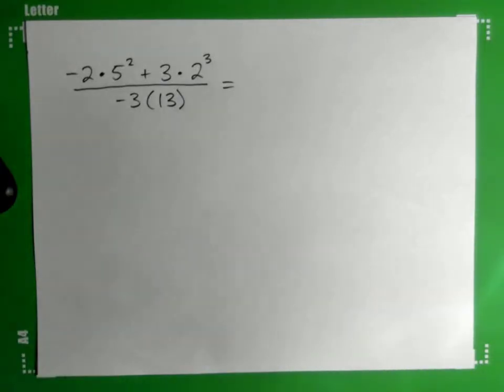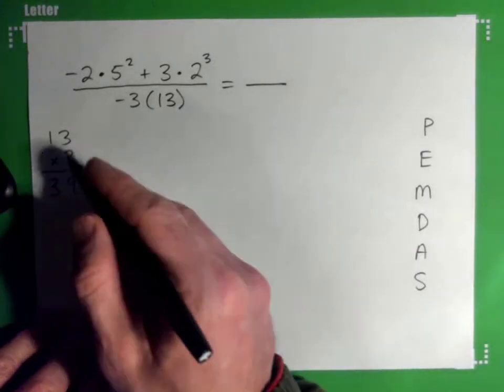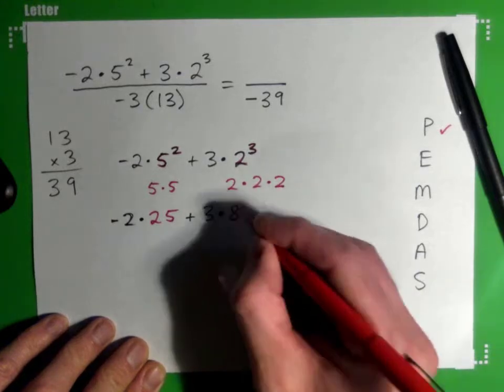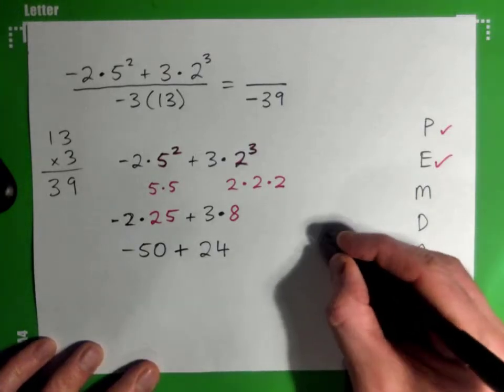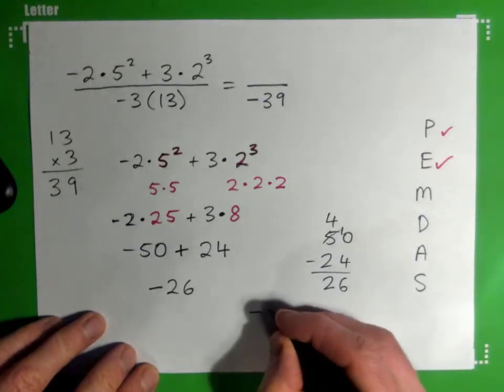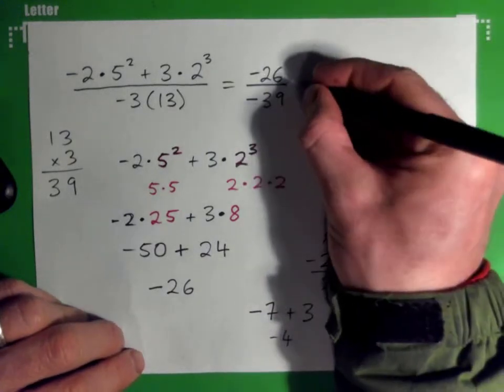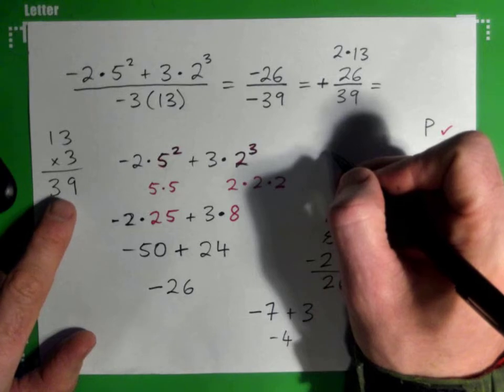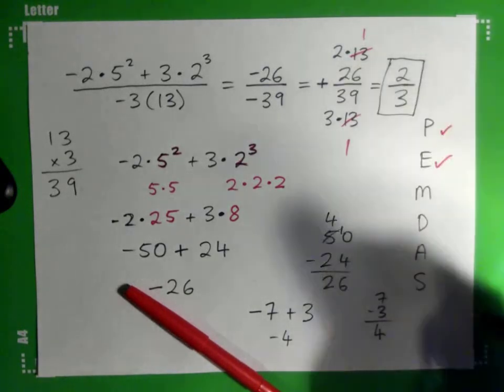Order of Operations, PEMDAS, Simplify the Fraction: (-2*5^2 + 3*2^3)/(-3*13)